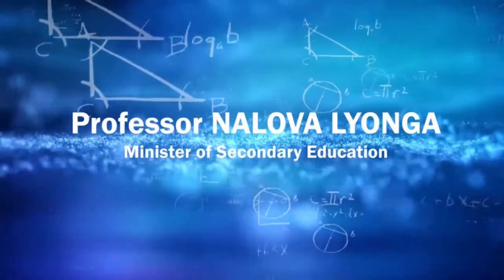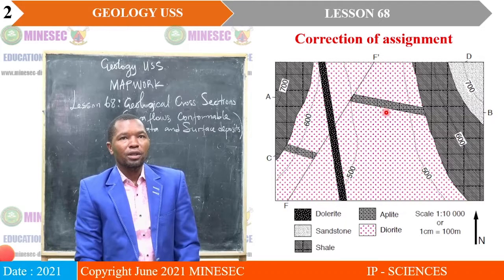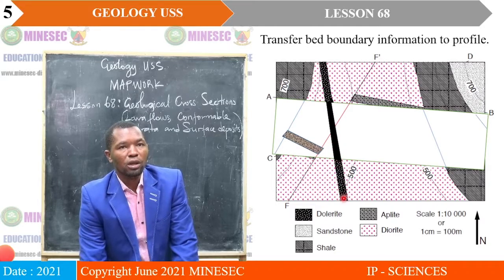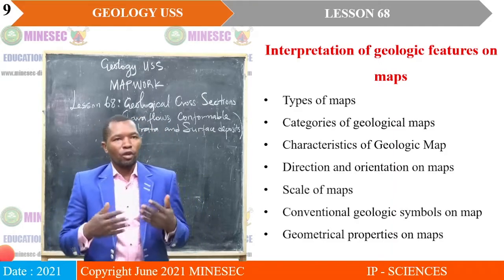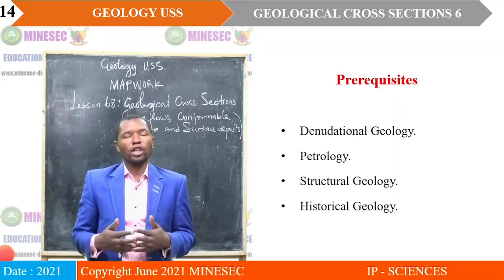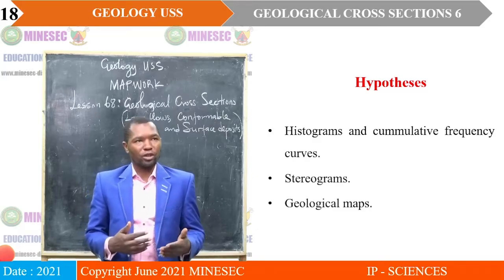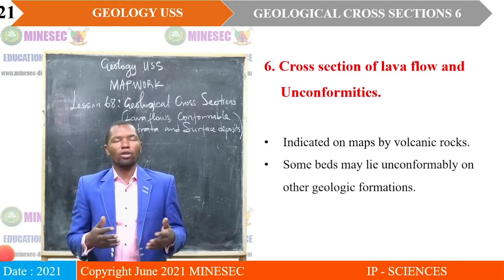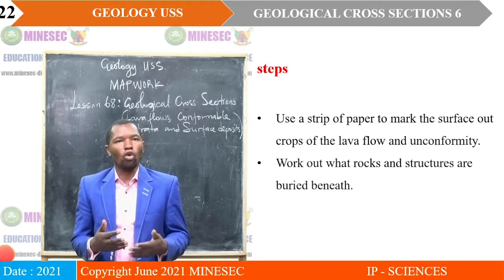IP-SC Geology USS Lesson 68 Mapwork, GEOLOGICAL CROSS SECTIONS 6